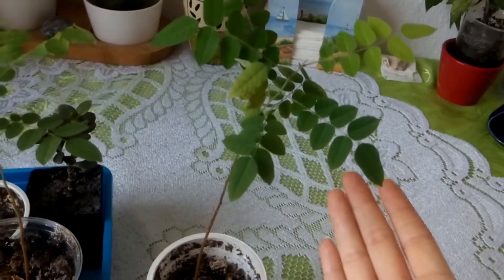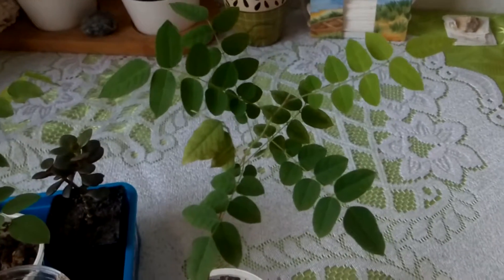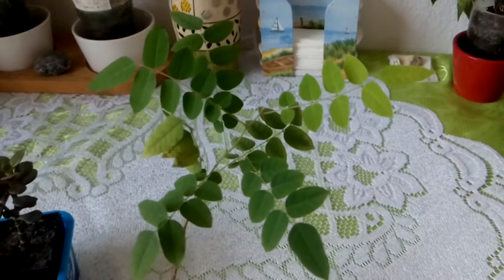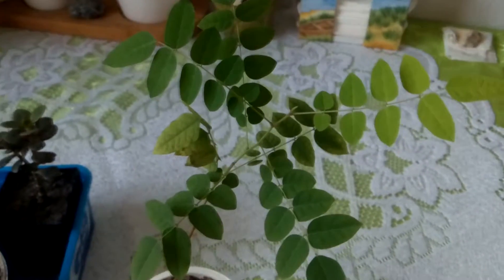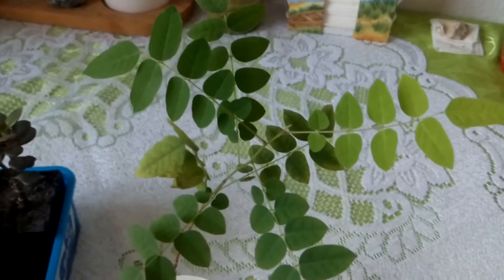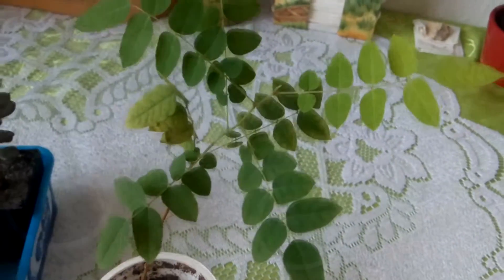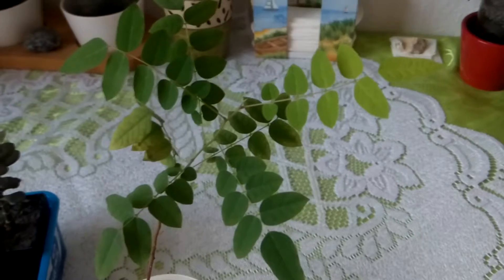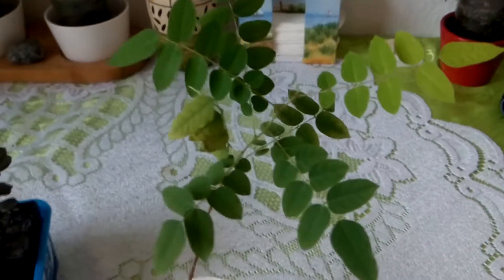Experiment Results: Giving Energy to my Starfruit Plant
Ten days have passed and I gave energy to one of my starfruit plant every day for 8 days (I skipped two days because I was ill).
It looks like its new leaves have grown a lot and the plant looks a bit more greener.

I have some before-after photos 02:28 but not the best pictures because I didn't use the same camera angle. I found the plant that got energy grew a bit more than the other one.

I will keep monitoring my plants and giving energy to that starfruit plant I choose. I will shoot an update video of them if I see any interesting changes on them.

If you have been experimenting with giving energy to your plants share your experiences in the comments!

- - - - - - - - - About - - - - - - - - -

☆ Get my artworks as prints, calendars, t-shirts, phone cases and more at my: